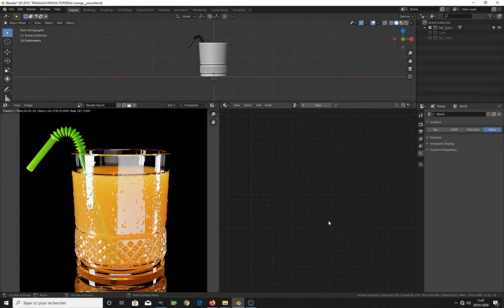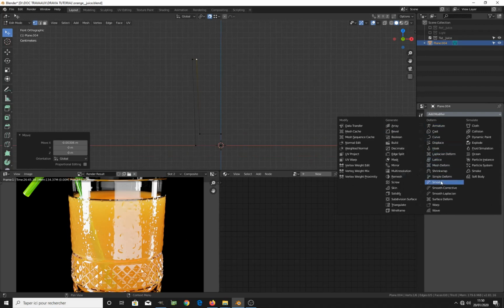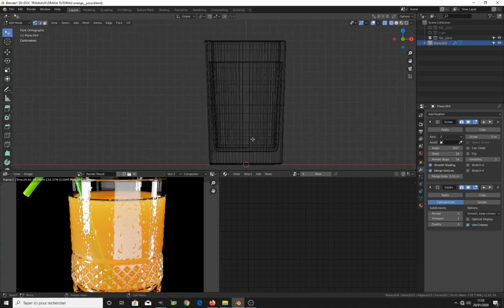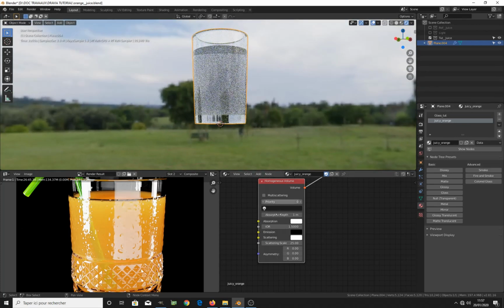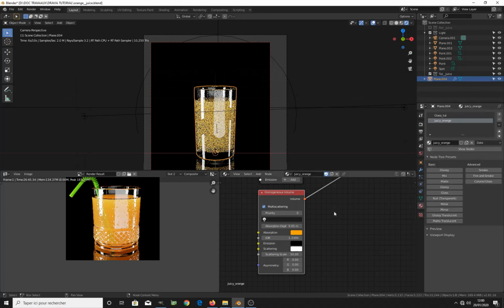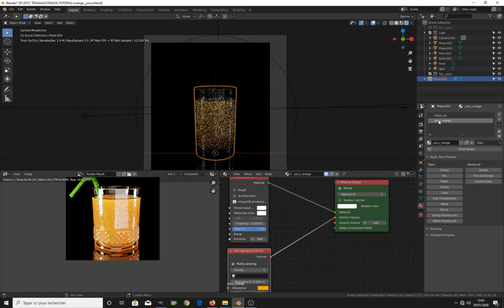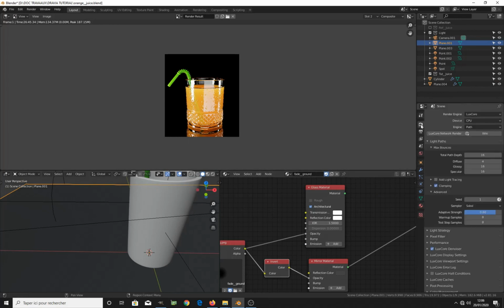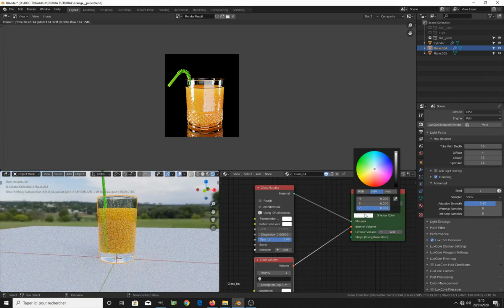orange juice tutorial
Learn how to create an orange juice using blender 2.8 and Luxcore 2.3 .

___Discover SSS glass Volume
___Discover Shadow color feature (alias hybrid glass)